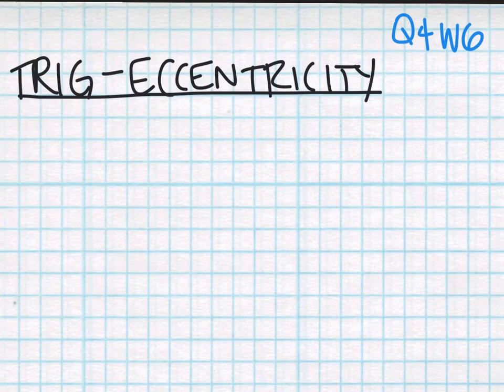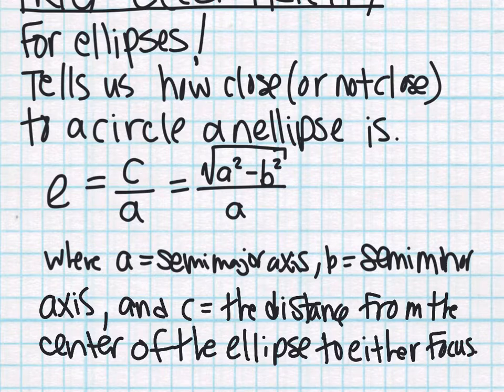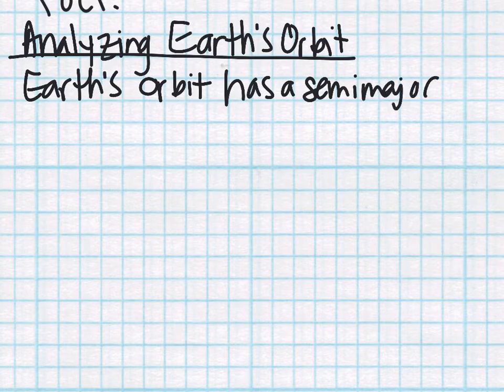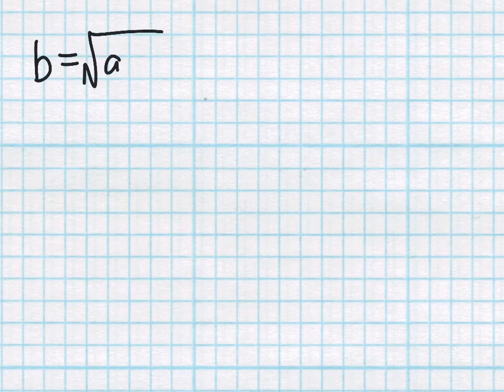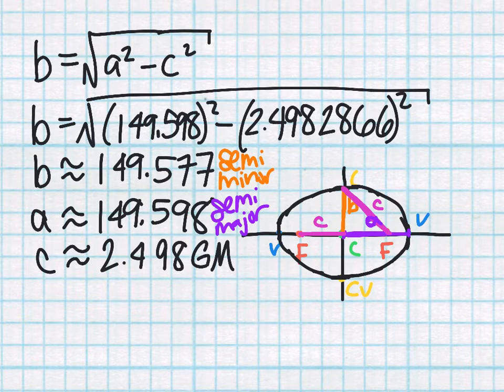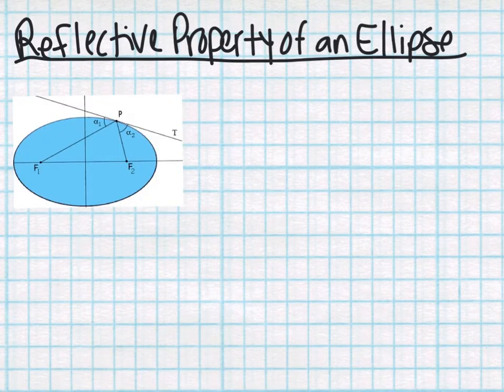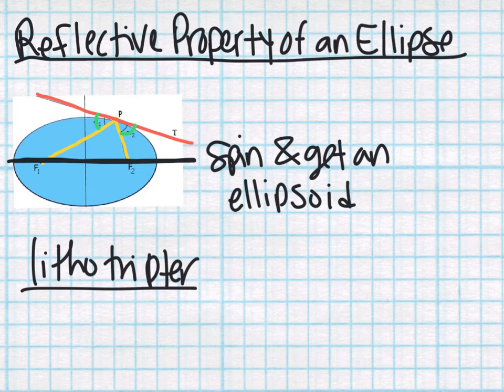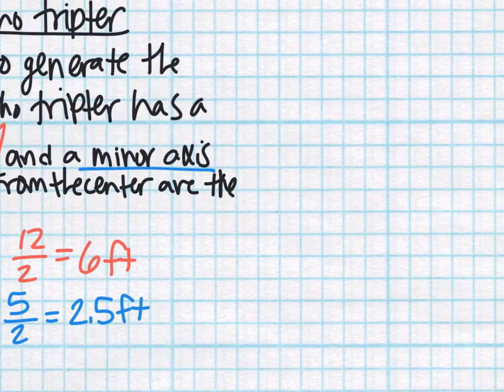Q4W6 Trig Eccentricity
What do the orbits of the planets and kidney stones have in common?